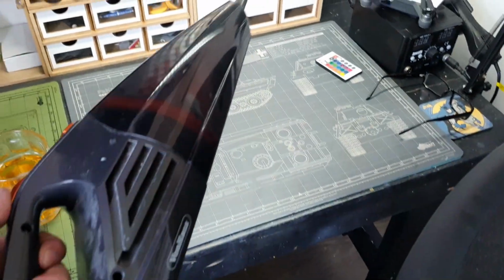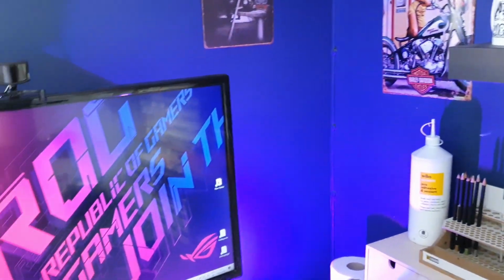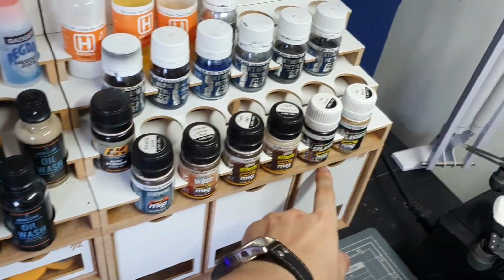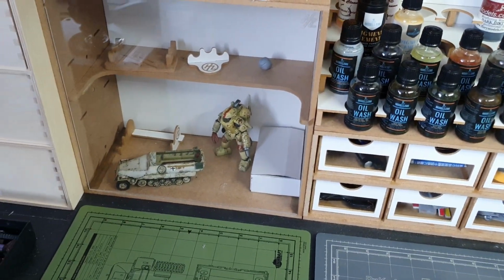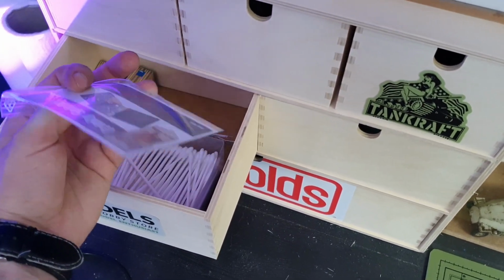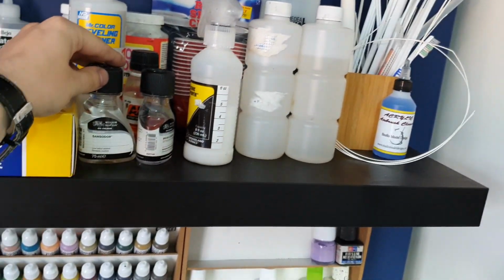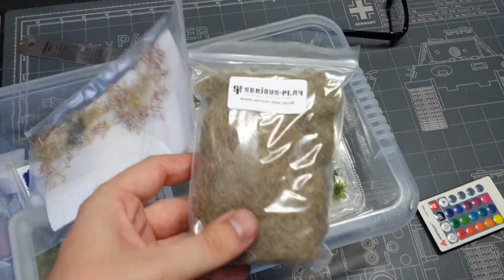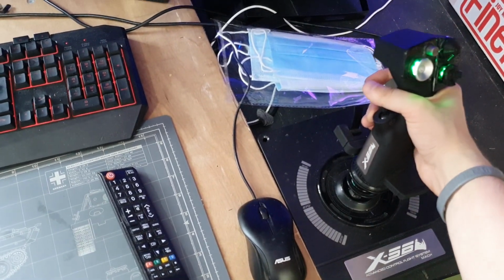My Scale Modelling Room - the ultimate mancave tour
Welcome to my cave!

ANYZ Models (universal decals and other products that I use in most of my builds

Join our scale modelling community on Discord, take part in group builds and have chance to win cool prizes!